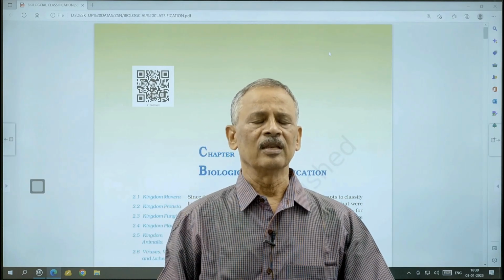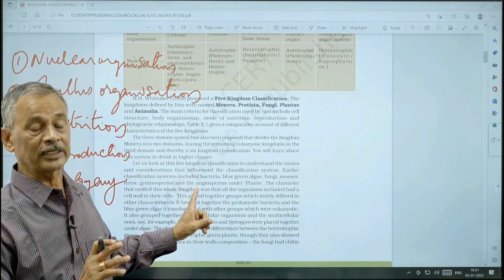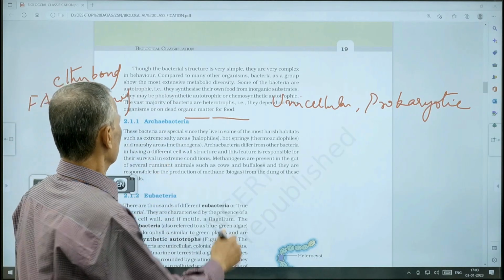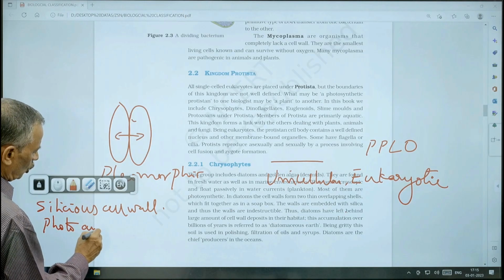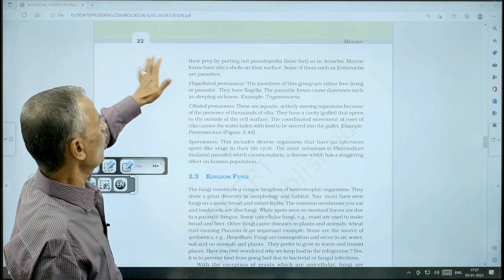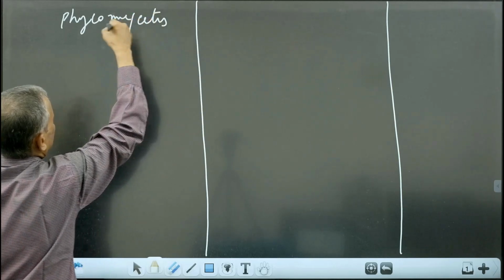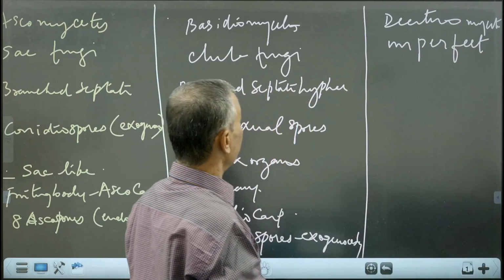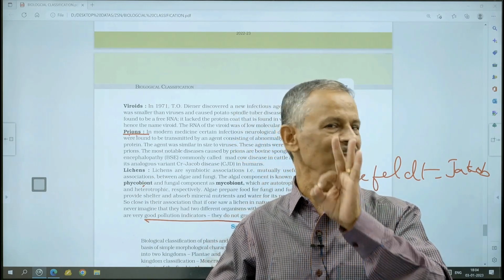ONE SHOT NCERT | NEET | CUET | XI BOARD | BIOLOGICAL CLASSIFICATION